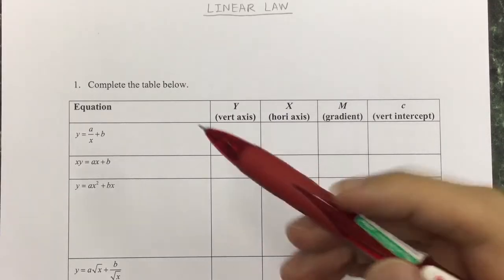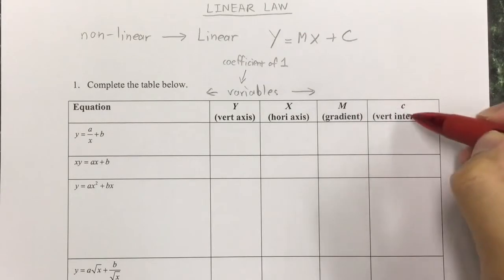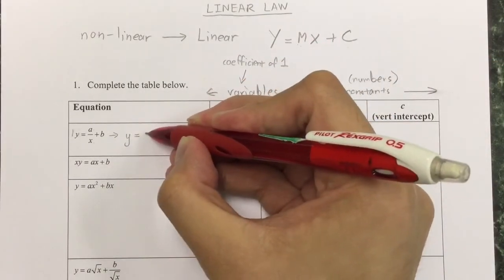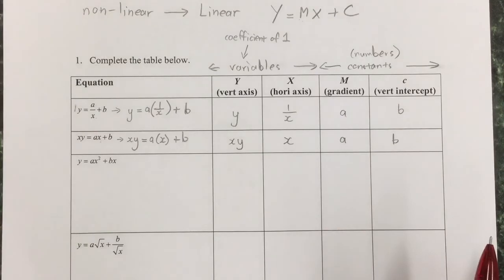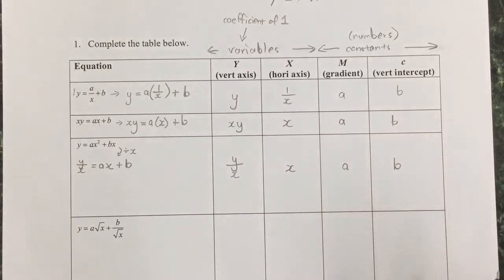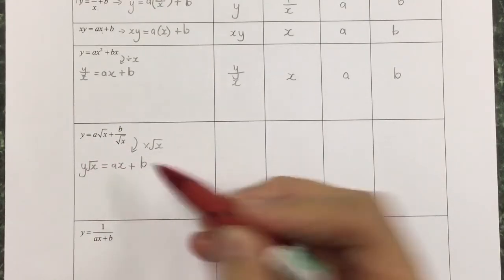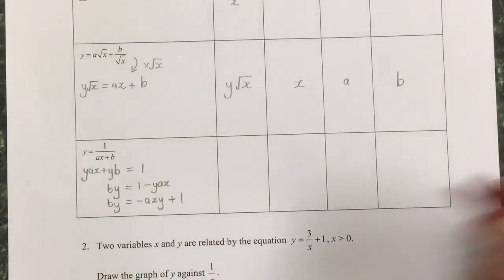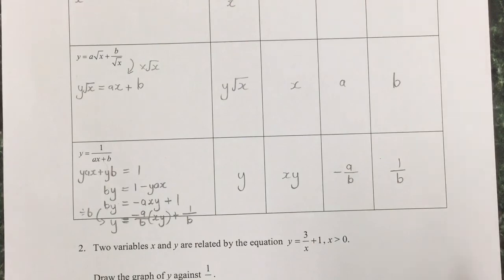CCSS Math - AM : Linear Law Basics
Basics of Linear Law
Changing a non linear expression to a linear form